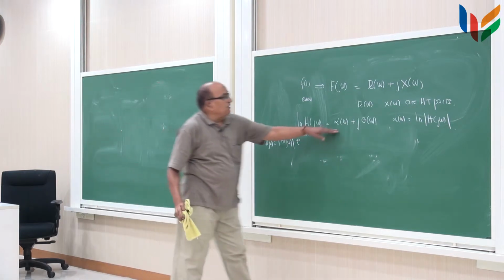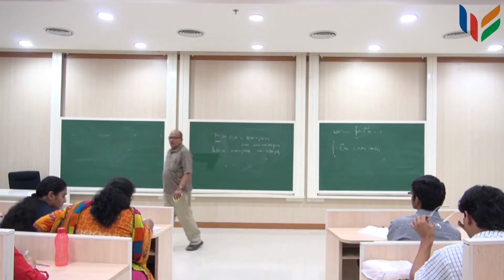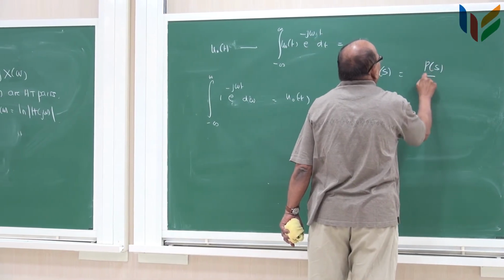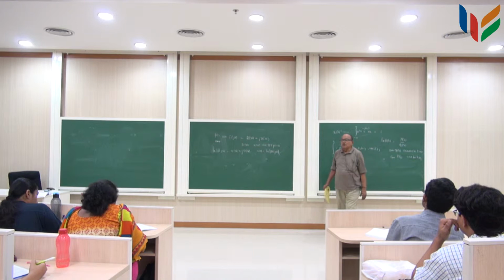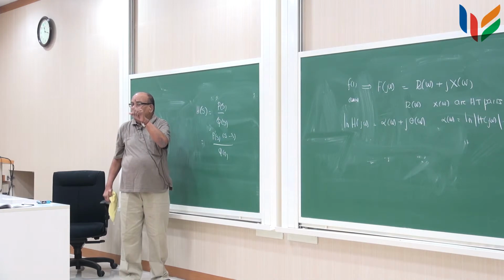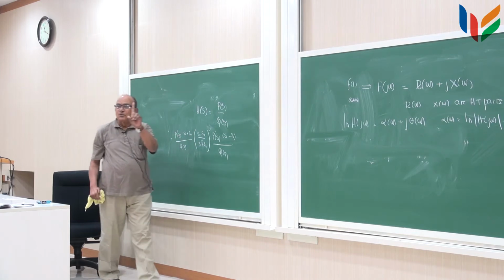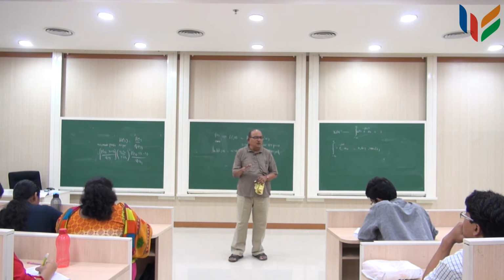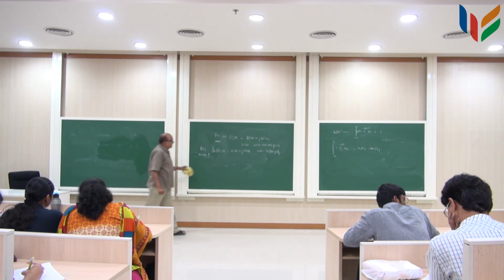EE203_Prof_Sharma_Lecture_15_Ep_04_Mahindra_École_Centrale